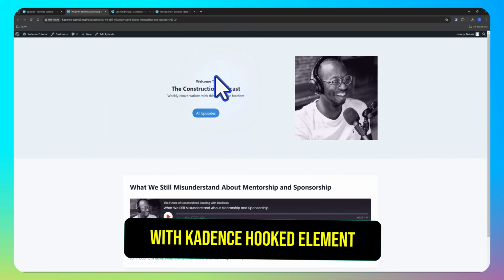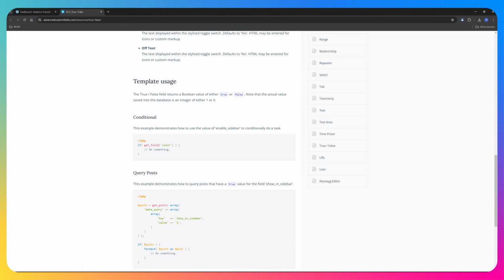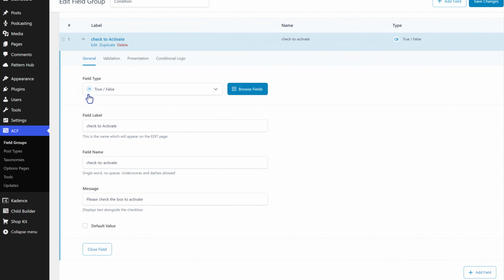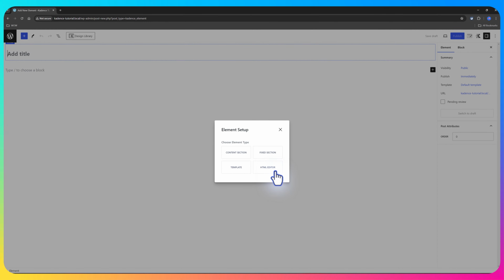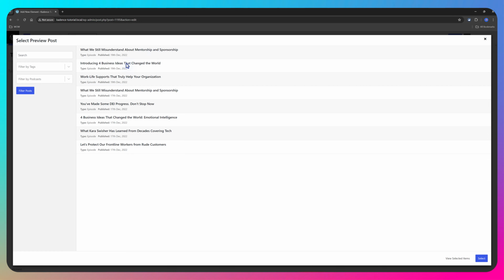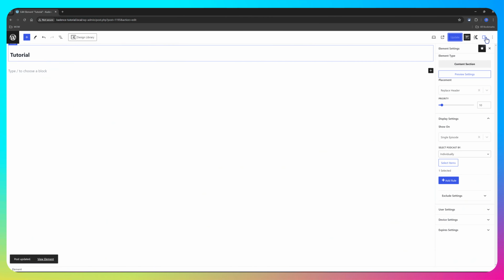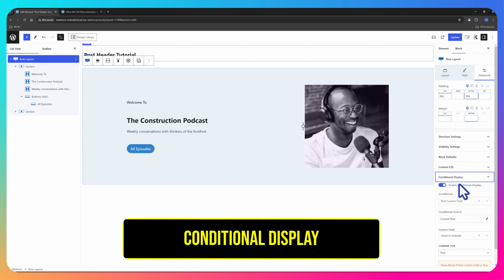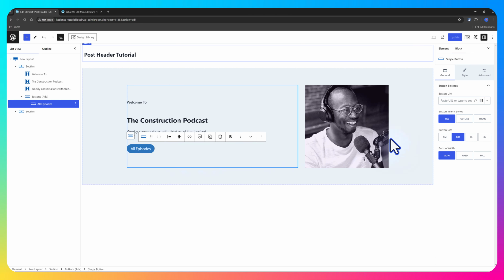Unlock ACF True/False Fields in Kadence Blocks Like a Pro!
📩 Want More WordPress Tips? Join my free newsletter! Learn how to easily display ACF true/false fields in Kadence blocks with this step-by-step tutorial! Say goodbye to complicated coding and hello to dynamic website magic.

Learn how to easily display custom post headers using ACF and Kadence theme hooked elements in this tutorial. Say goodbye to static website design with this dynamic approach!

Learn how to easily display Kadence blocks on your dynamic website using ACF. Discover the 4 types of Kadence elements and how to use a custom post type for your website in Kadence theme.

Using Conditional display in Kadence theme is a powerful feature. Today, I show you how to replace the post header with a custom one.
Get ready. Learn new skills in this step-by-step tutorial.